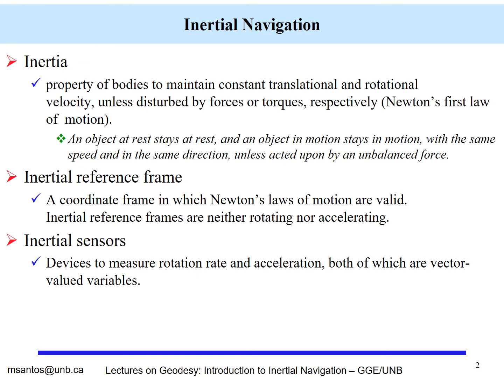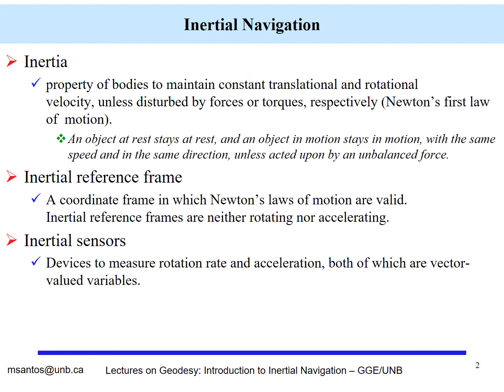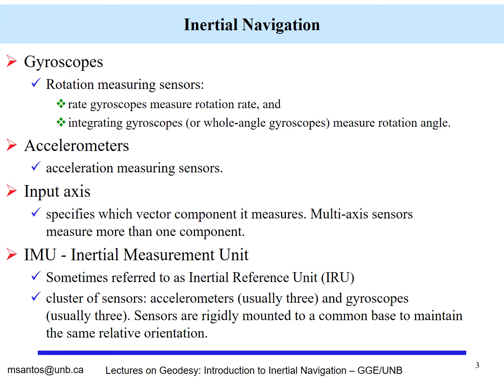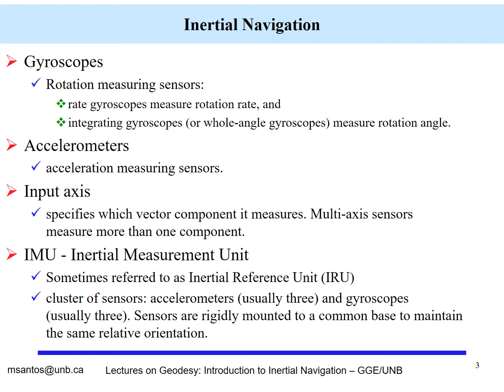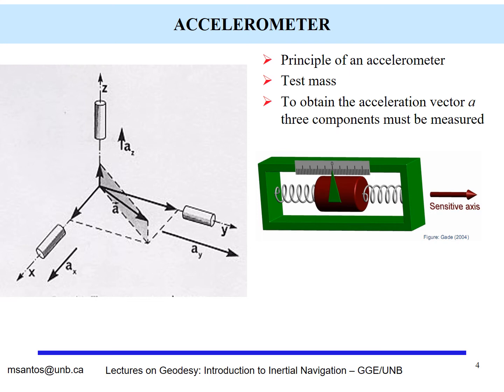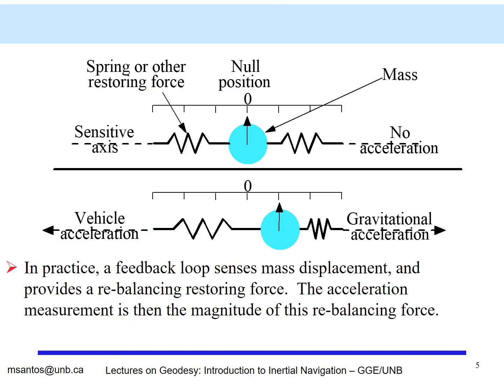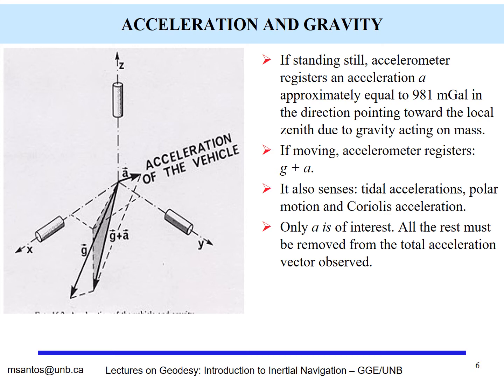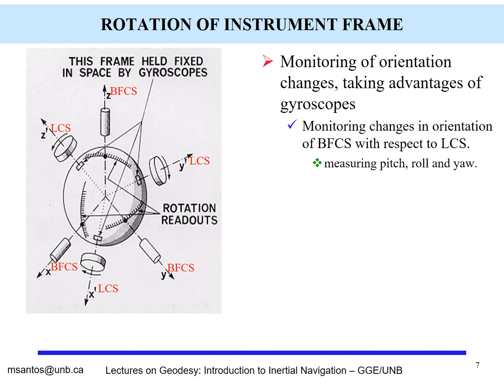2. Intro to inertial navigation: inertial navigation and measurements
Introductory lectures on inertial navigation
Link to all sections: